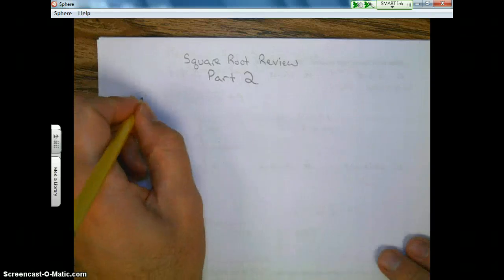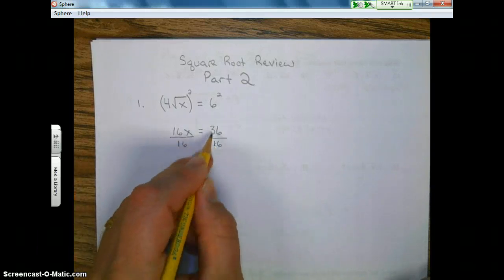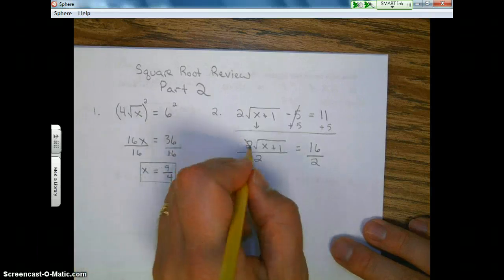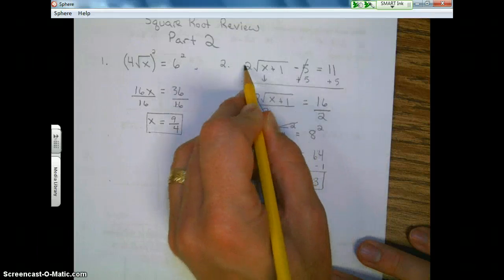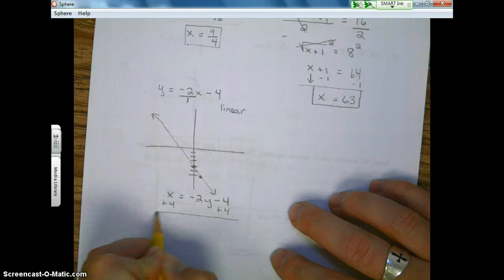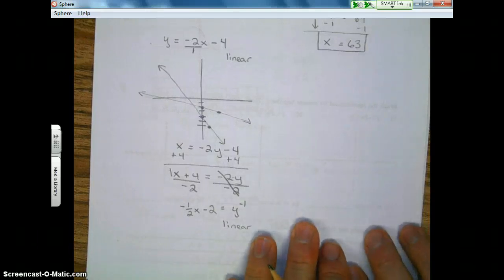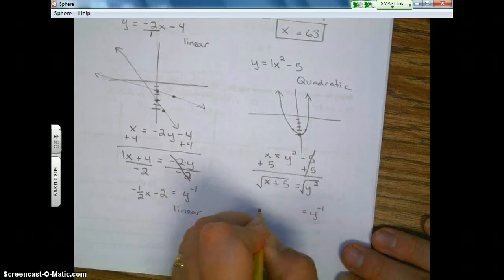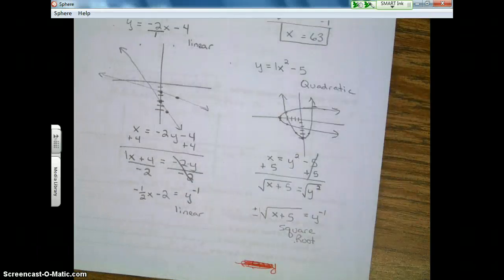Square Root re-test review part 2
Square Root Review